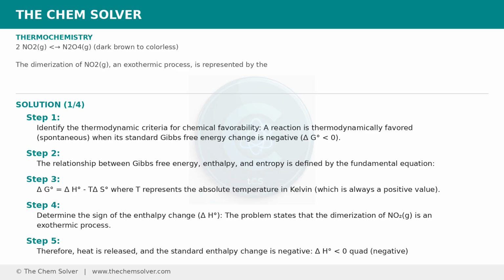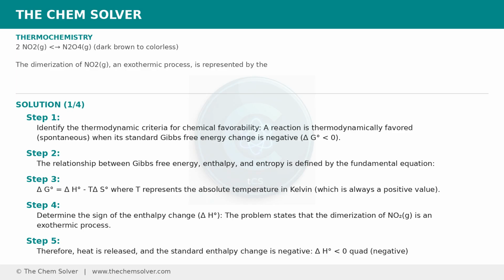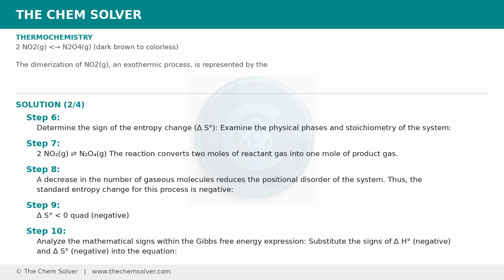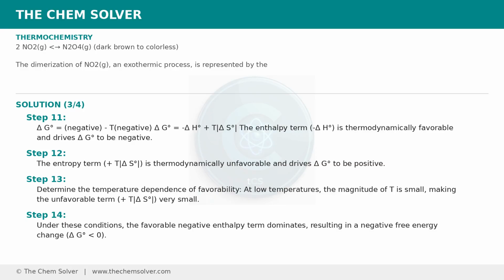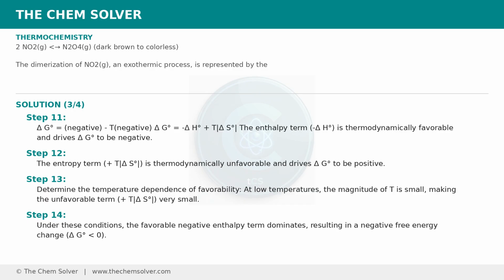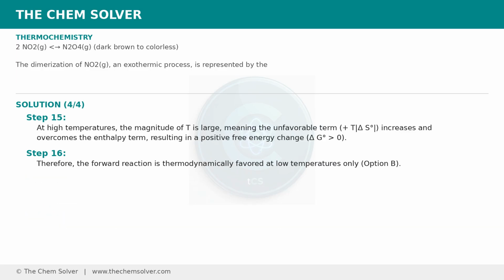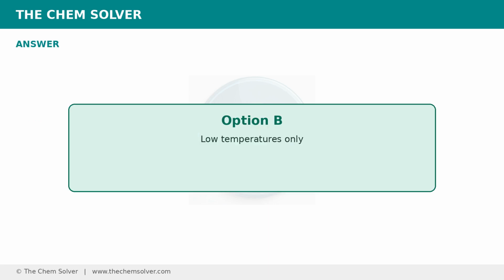AP Chemistry 2018 Q44 — Thermodynamics | Free Practice + Solution